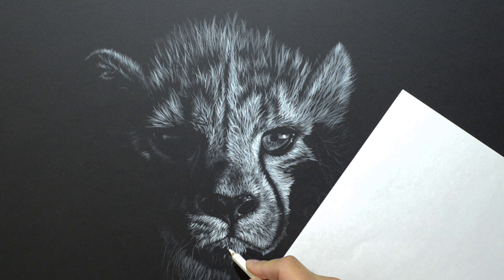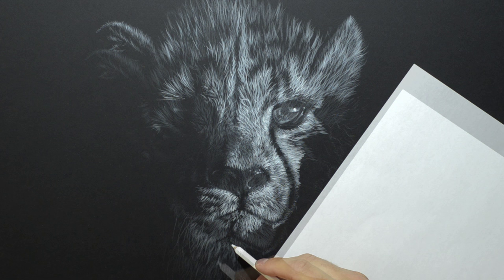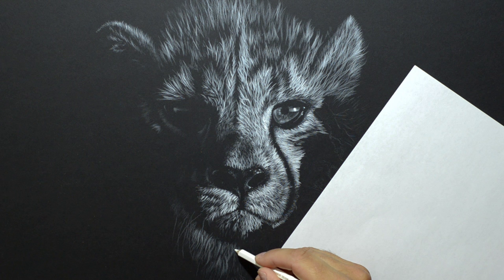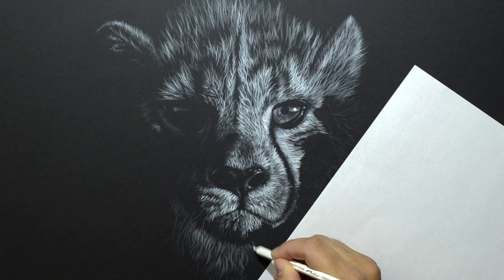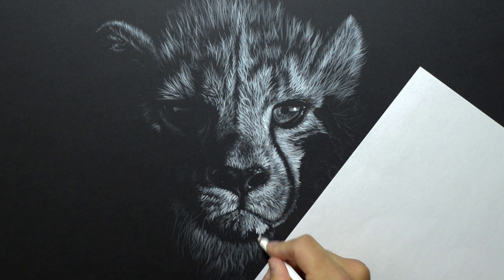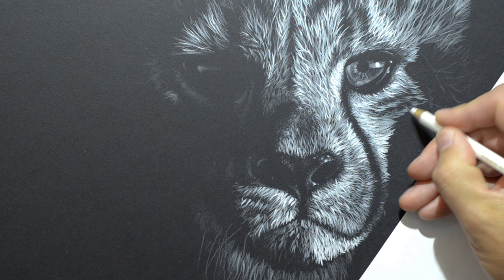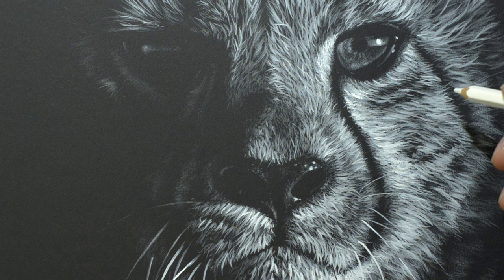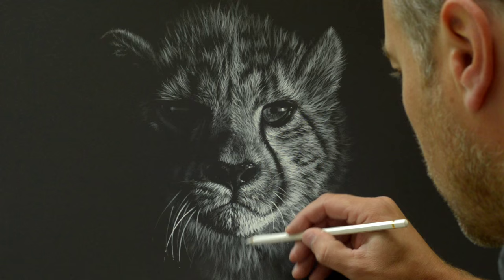Cheetah drawing by wildlife artist Richard Symonds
A short film showing some tips and drawing of a cheetah with white pencil.